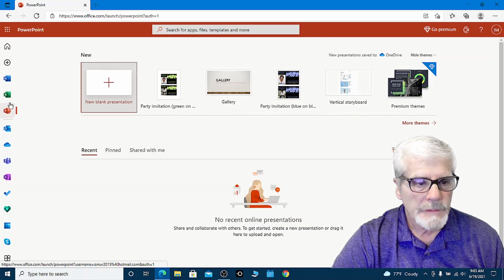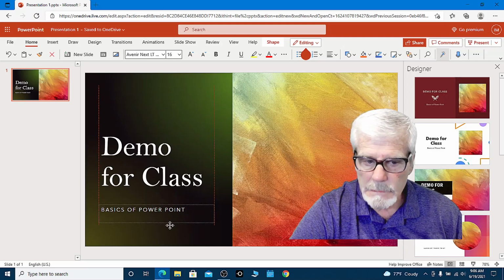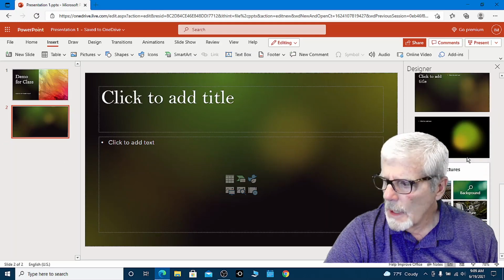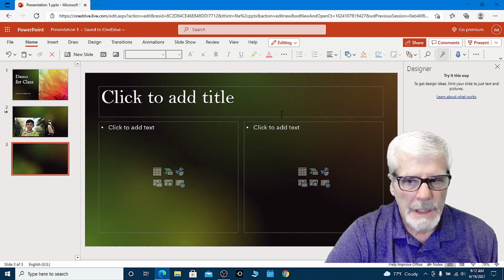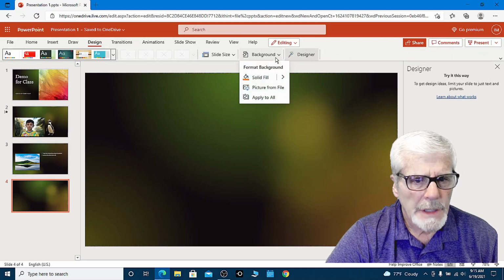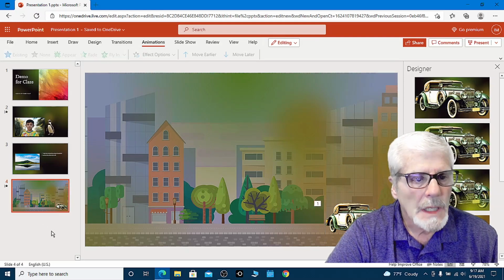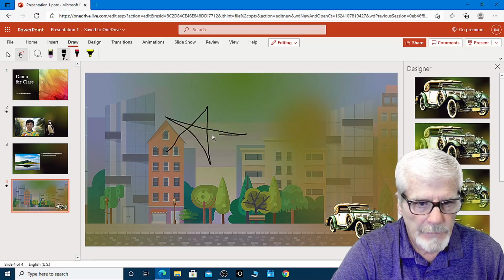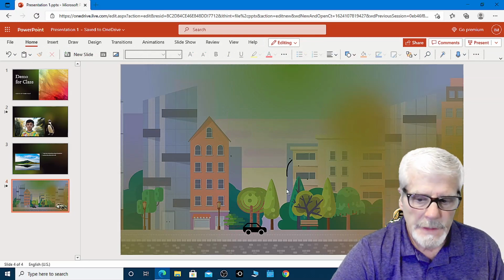Microsoft Power Point Basic Tutorial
Getting started with Microsoft Power Point